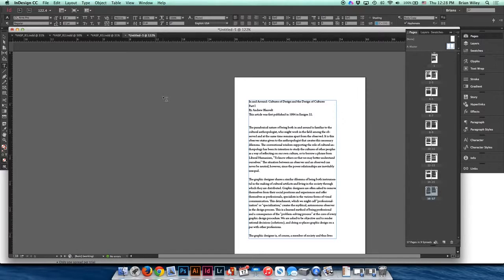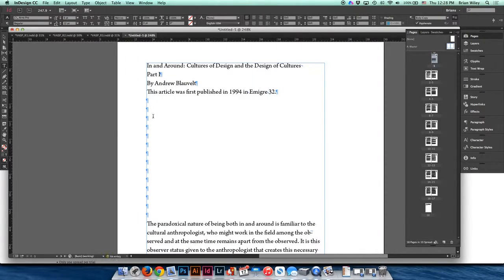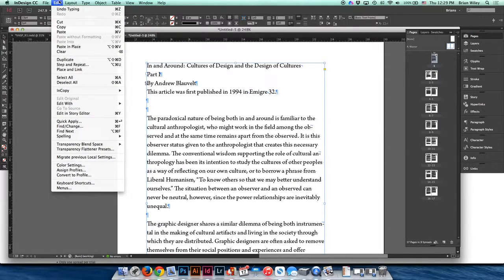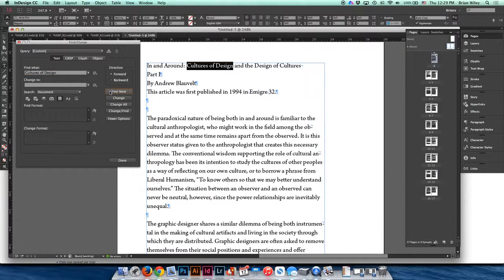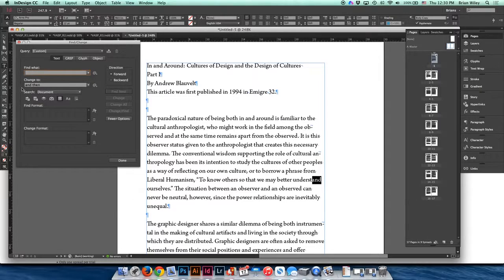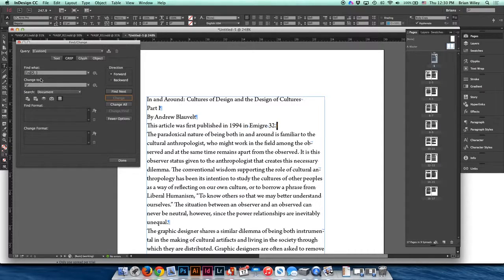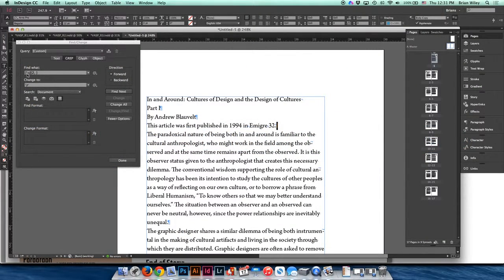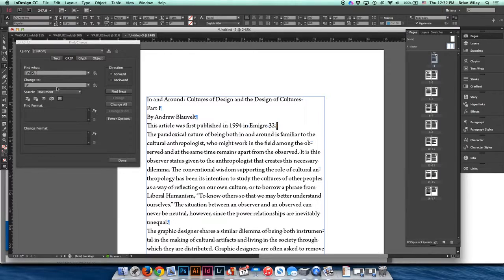Yestermorrow GREP Commands